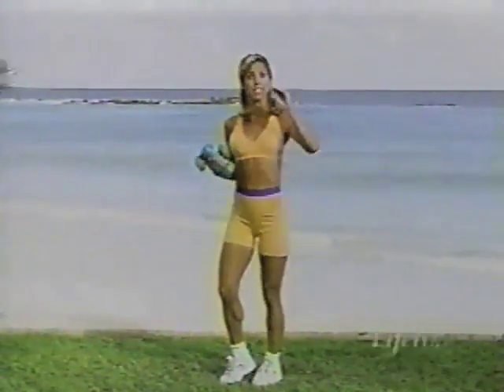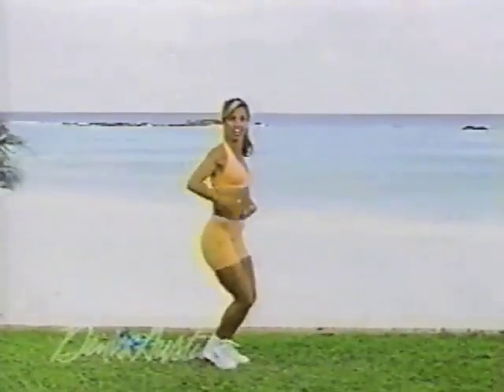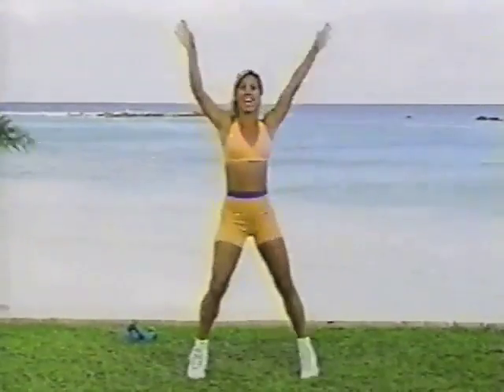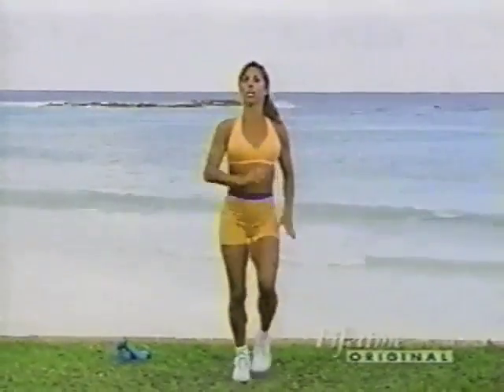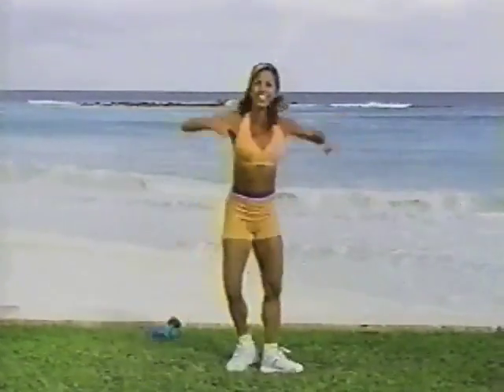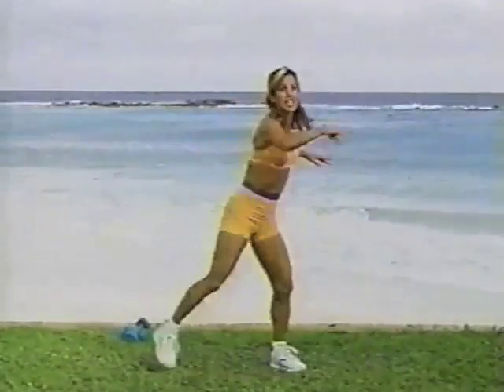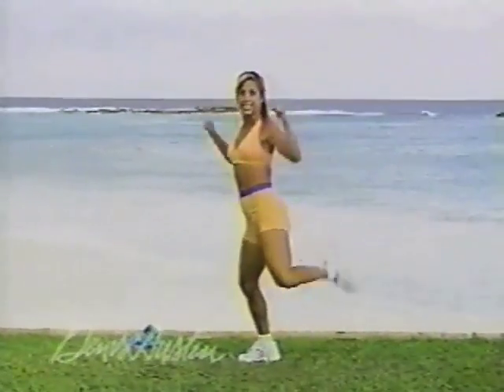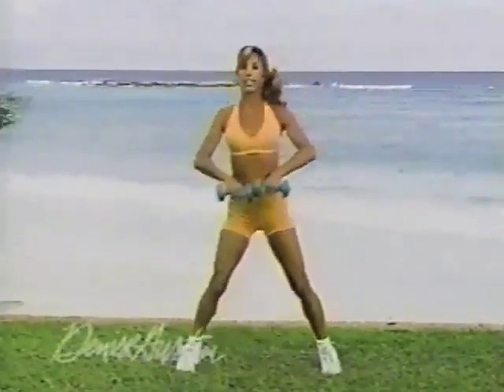DA Yellow Shorts A.mp4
VHS tape rescue